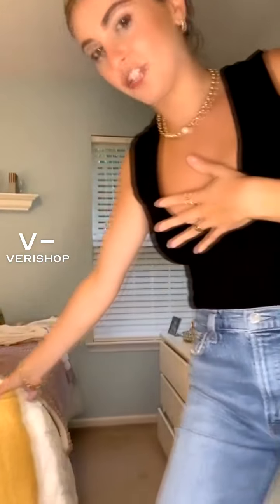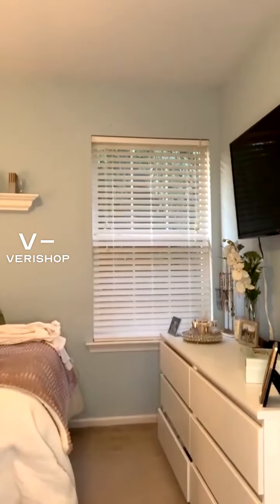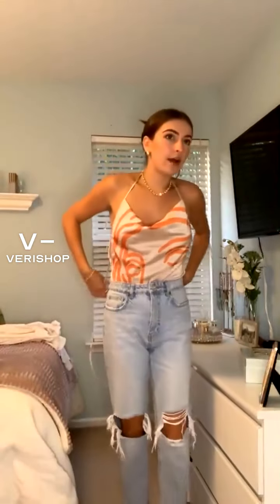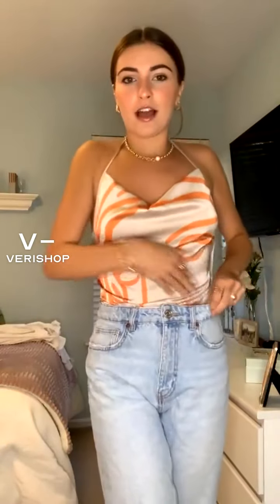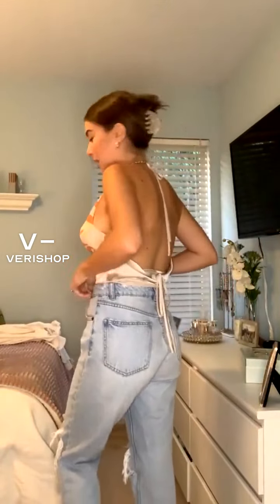Into The Night Nyx Slinky Halter Top Review